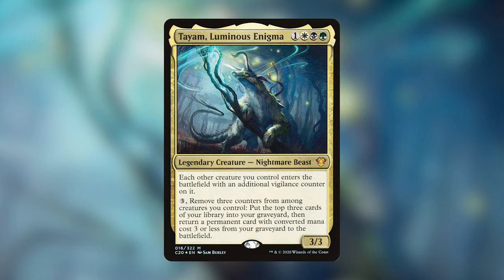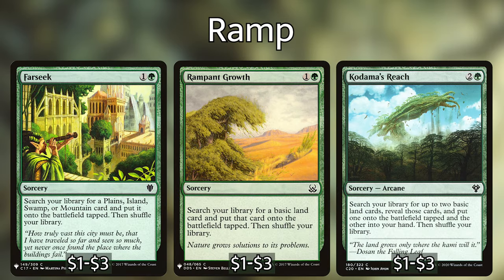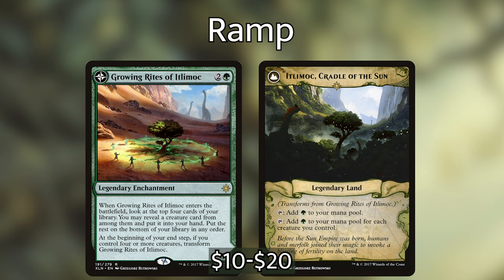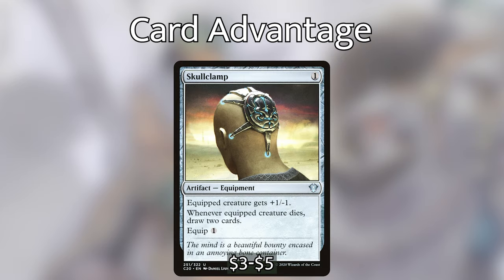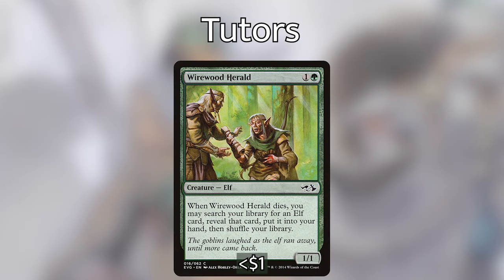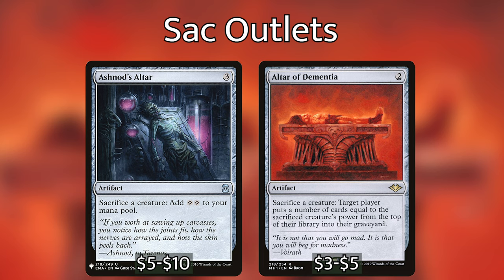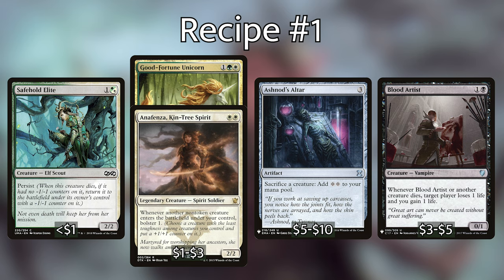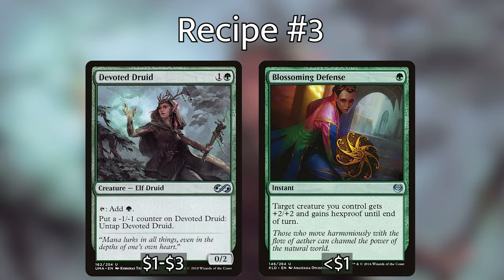Tayam, Luminous Enigma - Inner Machinations Enigma - Commander Deck Tech - Command Valley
Our second Abzan commander from this most recent commander, Tayam brings exciting new options for a powerful reanimator strategy to the table.  Landon explains his combo build of Tayam and how each card in the deck contributes to a swift victory.